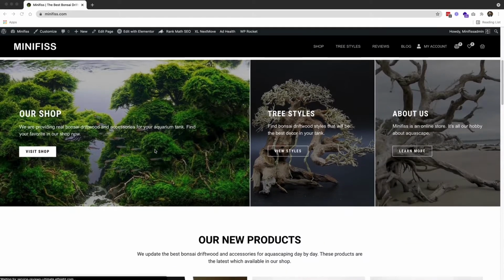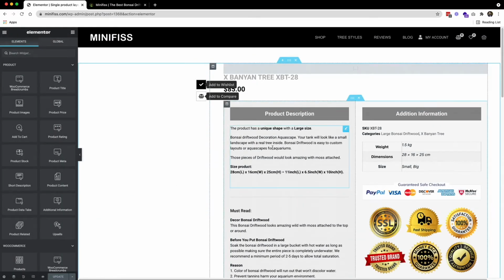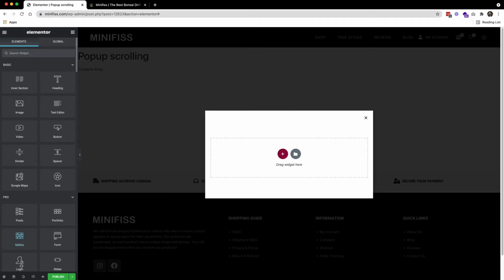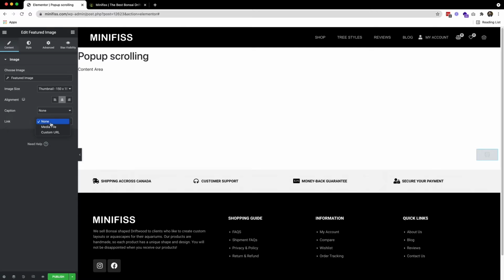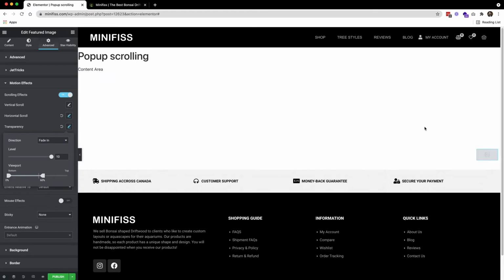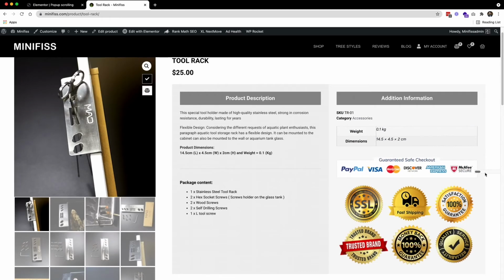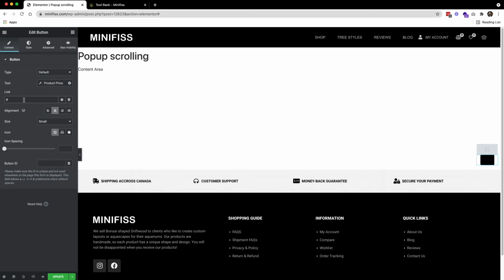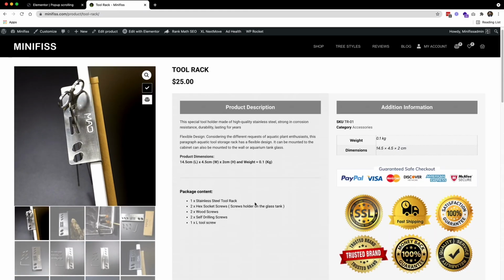Next Level "Back to Top Button" by Elementor Popup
In this video, I want to share with everyone how to make a "back to top button" with the Elementor popup. This is not a normal button, it is a dynamic button with show feature image and price of product  Woocommerce.
I hope the video will help you with the idea to create something cooler.